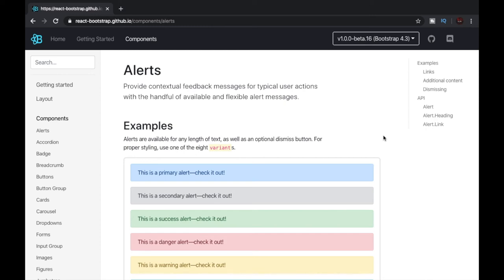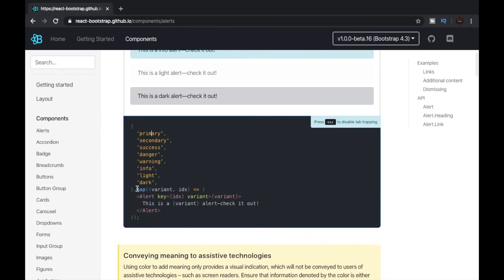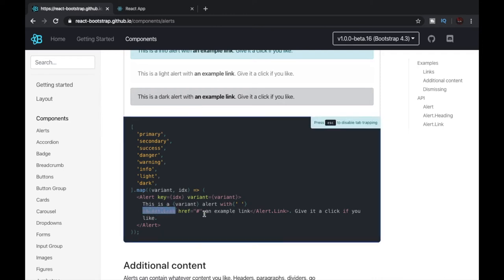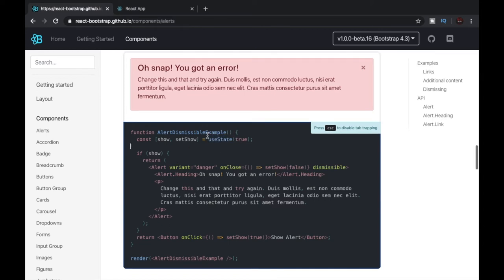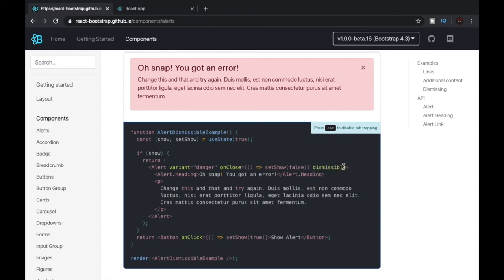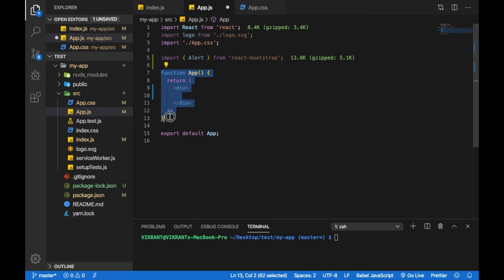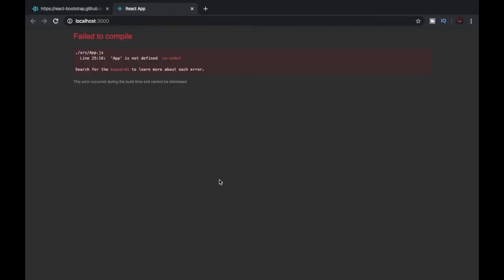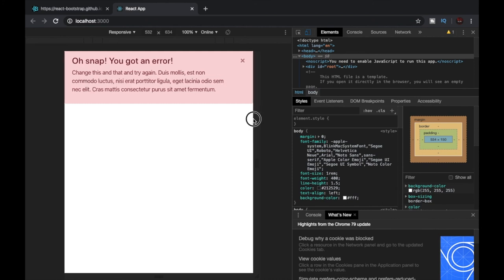Alerts ⚛️React-bootstrap | Components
Beginner friendly!
This video takes the viewer into a coding journey where he/she can code right with the video and learn the code with provided explanation.
This video is very simple to follow throughout since I code in a readable speed and explain wherever required.
It uses HTML and CSS. And hence it suits best for the beginners also!